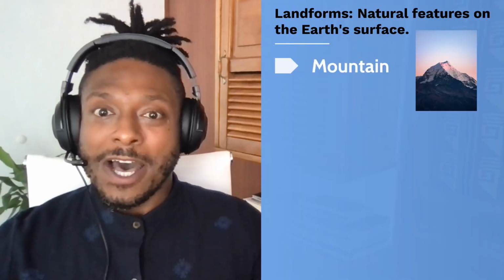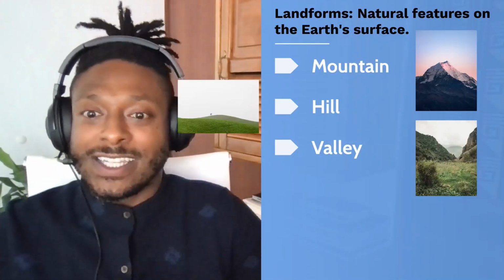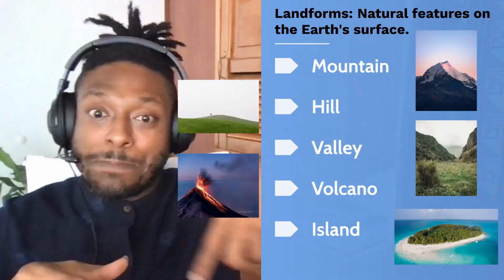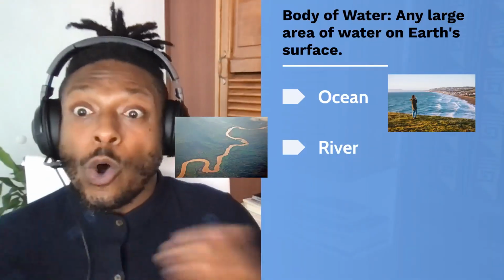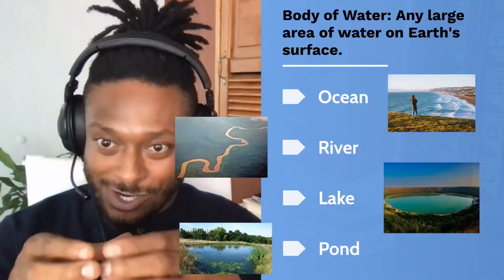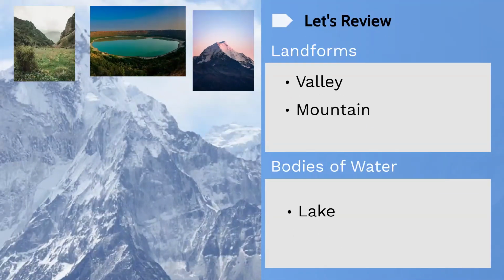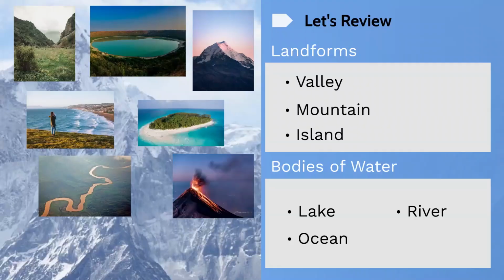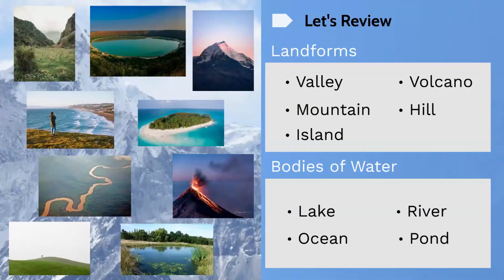Landforms and bodies of water